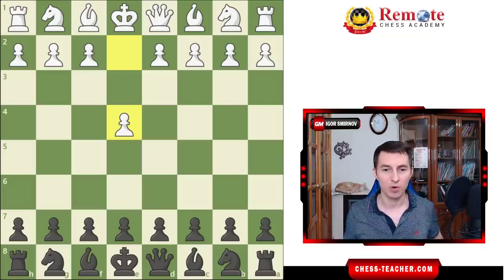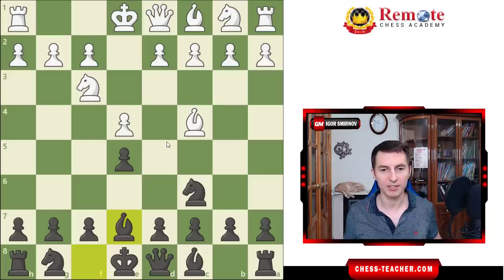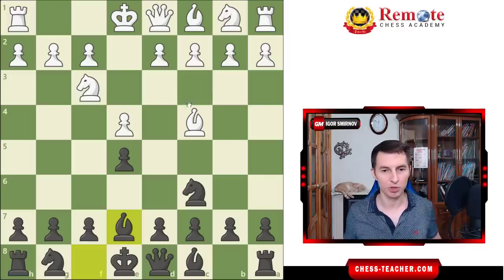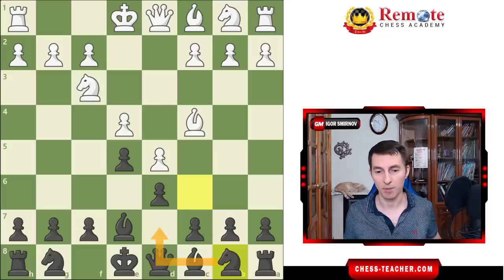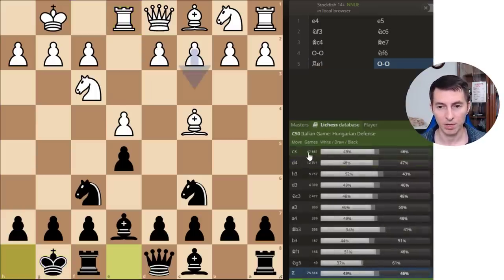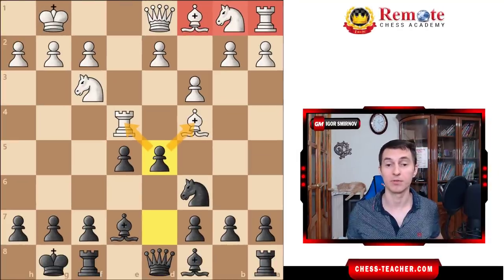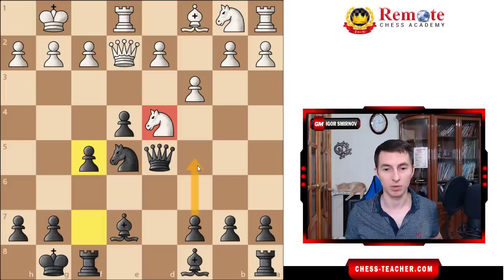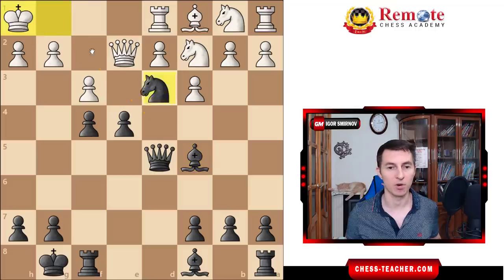Simple & Universal Chess Opening Against 1.e4 [TRAPS & Attack]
📗 Learn the Essentials to Win Chess Games Easily

🏆 About the chess course "7 Keys to Victory"

You can find A LOT of different chess rules and instructions on how to play chess, however there are ONLY 7 MAIN THINGS which you should do while you play a game of chess. In this comprehensive chess course, GM Igor Smirnov will explain these rules one by one.

This course will help you improve your game and your thinking process during the game. All the ideas are explained with simple examples to understand.

If you think that the ideas are limited for amateur games, we'll prove you wrong. 😊 At the end of the course we’ll analyze games played by former world champion and legend Garry Kasparov and use the 7 keys to find his moves and understand them.

📥 Download the PGN of this Hungarian Defense chess opening from this blog-post

In this video lesson, GM Igor Smirnov shares with you a simple and universal chess opening for Black against 1.e4. It is called the Hungarian Defense from the Italian Game, which happens after the following moves: 1.e4 e5 2.Nf3 Nc6 3.Bc4 Be7.

It is played as a quiet response to the aggressive 3.Bc4. The opening is seldom seen in modern days, but it gives a solid position for Black. Black can always play a simple setup of playing Nf6, d6, and 0-0.

And because most of your opponents are unaware of it, it gives you an edge to outplay them in the opening. Best of all, the most played moves by White loses in just 6 moves!

► Chapters

00:00 Universal Chess Opening for Black Against 1.e4
00:31 Hungarian Defense, Italian Game
01:26 Black's simple & universal opening setup
02:44 White's most played moves, trap in move 6
05:24 Black's merciless attack, White's passive
06:48 Alternate aggressive variation, Rousseau Gambit
07:24 Enroll to chess course "7 Keys to Victory"